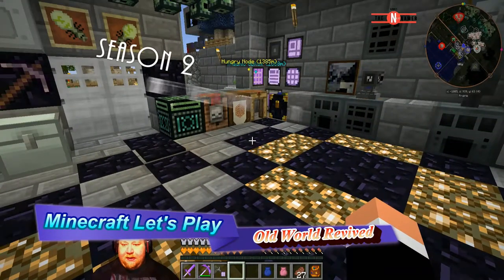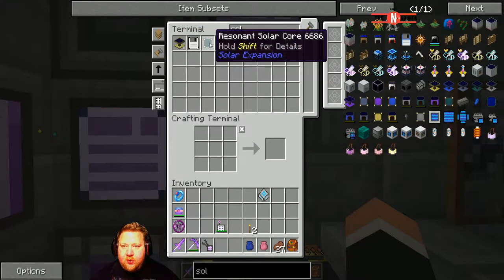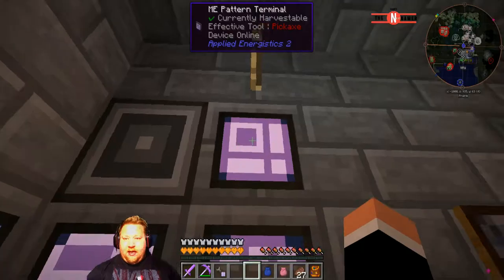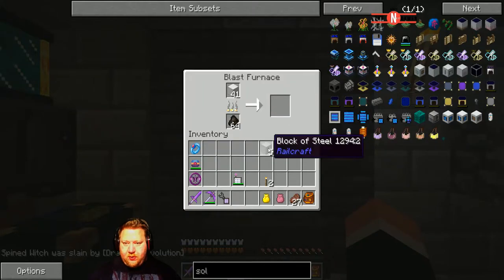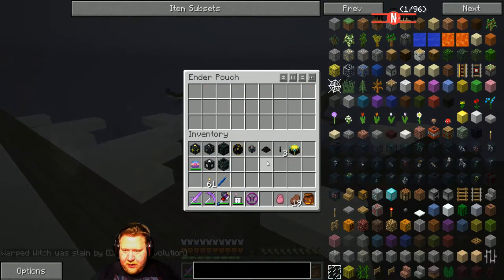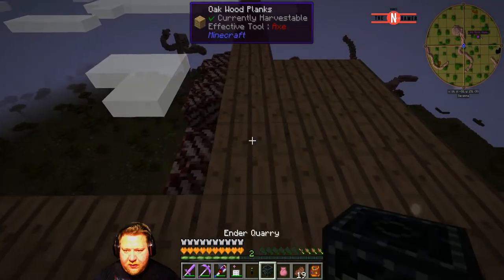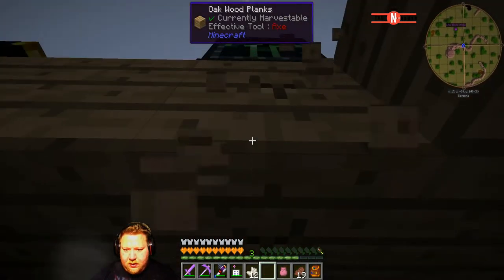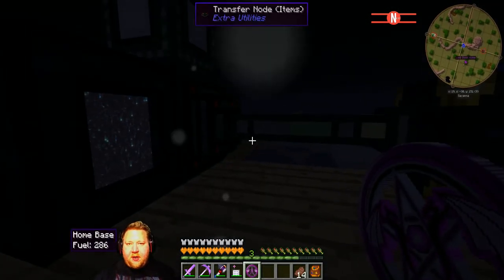Minecraft Let's Play Old Worldrevived Episode 58 Moving the Quary Part 1of2!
Hi all. Hope you all are having a great day. And may you all have and awesome weekend. So let's solve the lack of resursses we'r geting. But how? Well Enjoy the vid and find out.